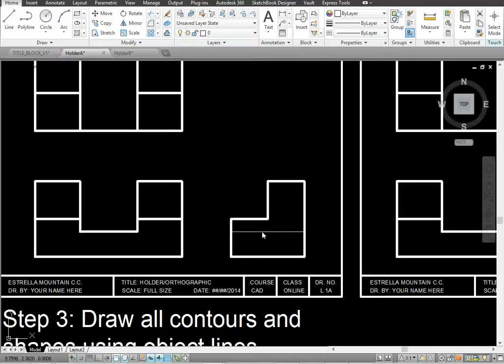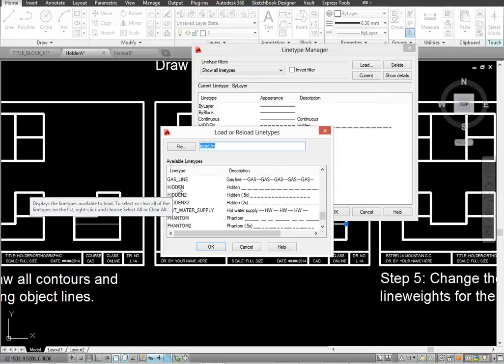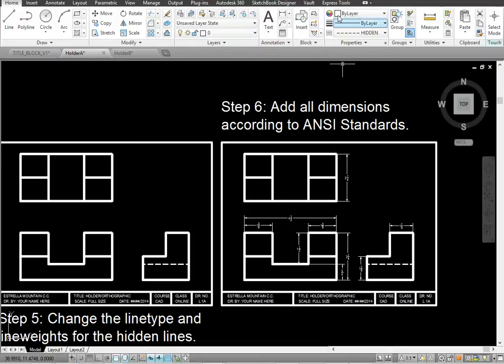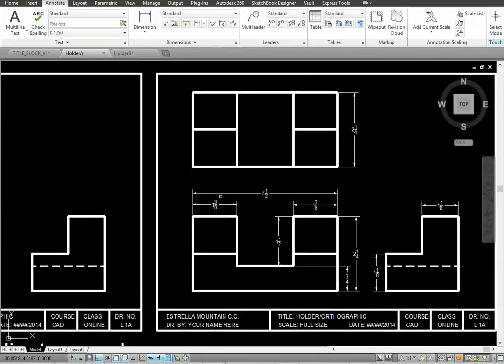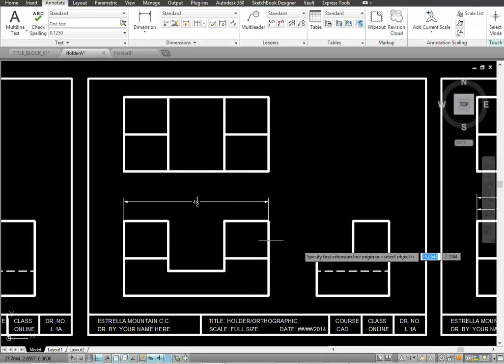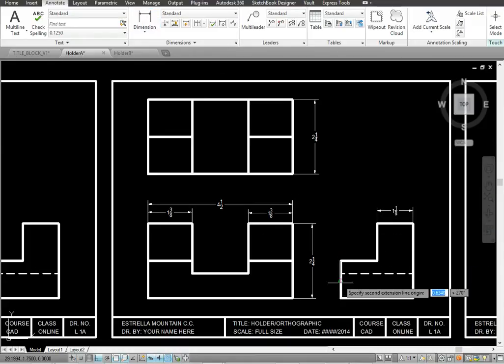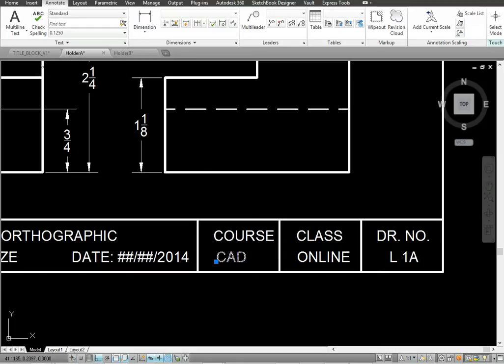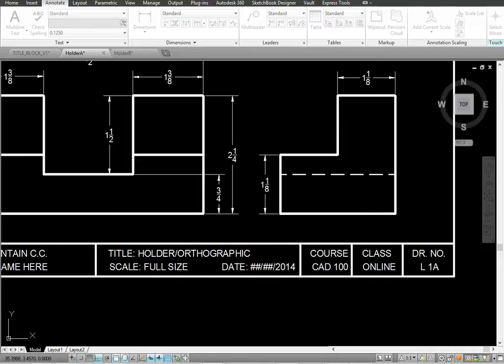CAD100 Lesson1A Part3